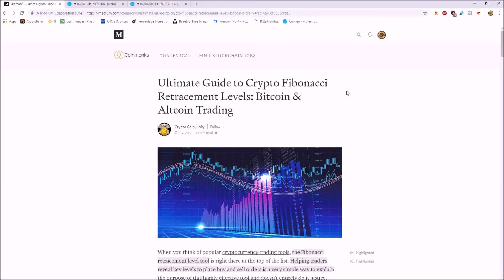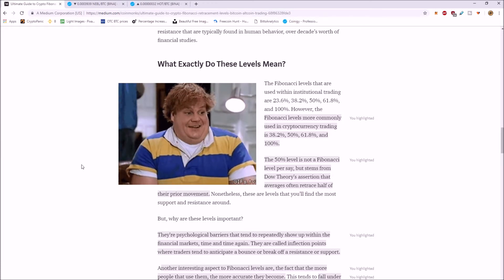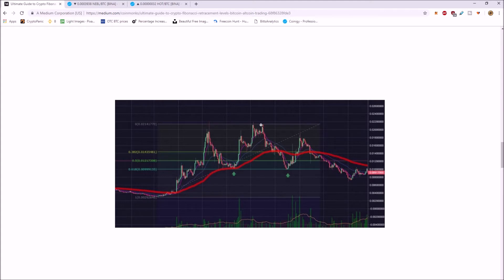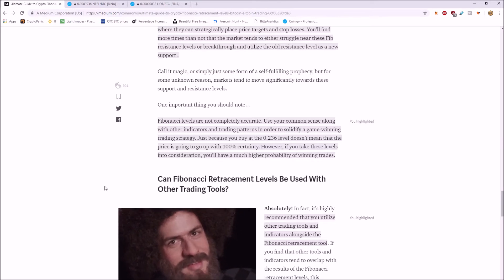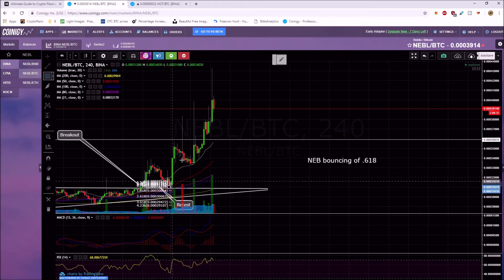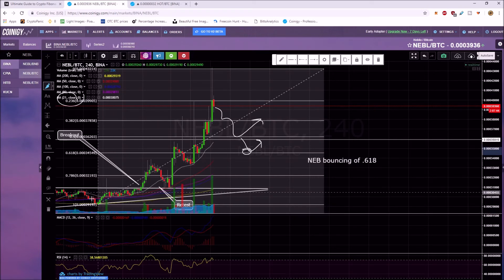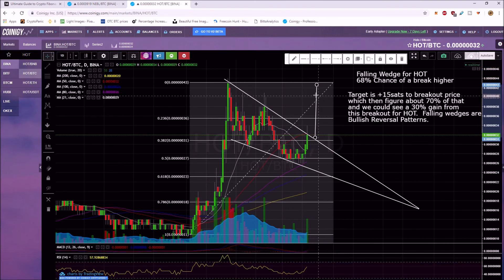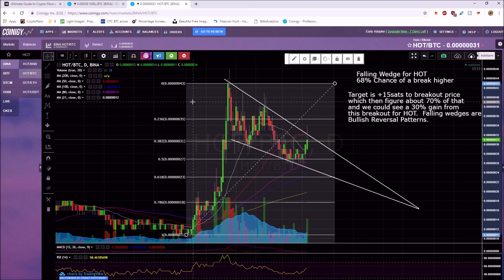Fibonacci Retracement Explained aka Fib Levels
Swap Coins Fast & Easy right from your Wallet w/ CoinSwitch